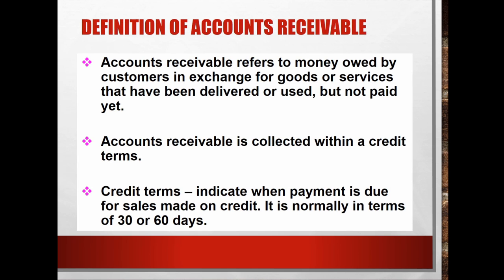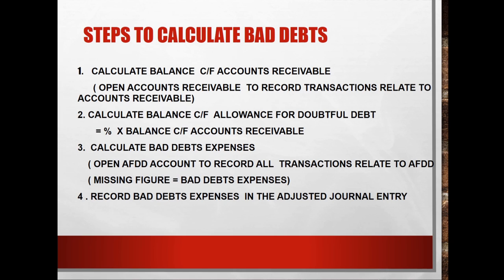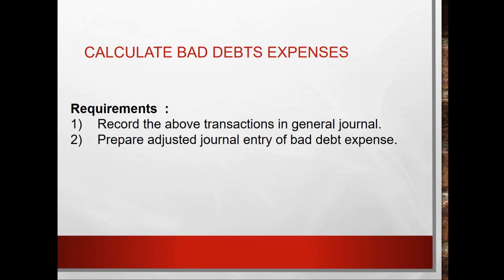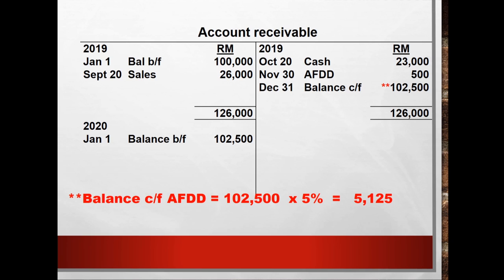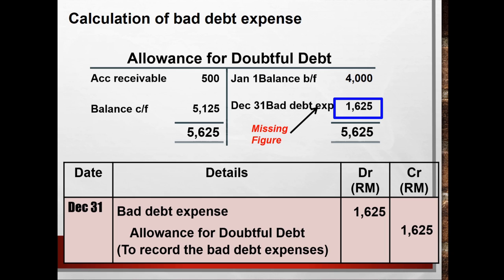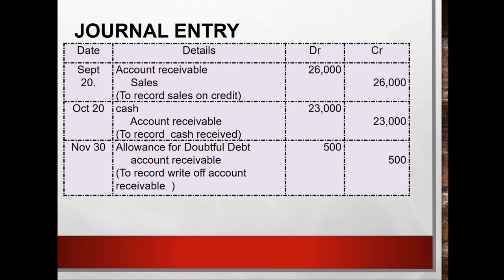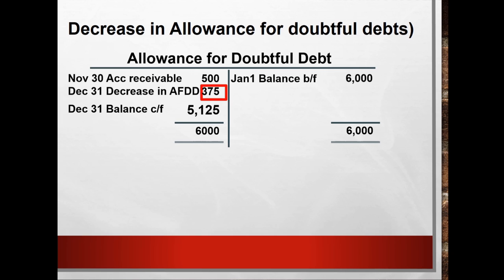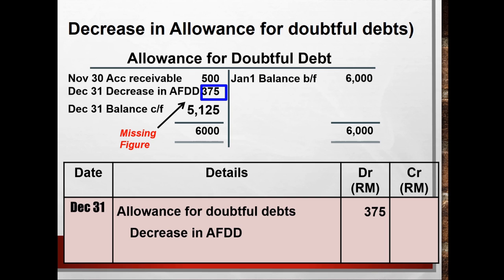ACCOUNTING FOR RECEIVABLES: ALLOWANCE METHOD :PERCENTAGE OF RECEVABLES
Accounts receivables fefers to money owed by customers in exchange for goods or services that have been delivered or used, but not paid yet.

Allowance method is a method of accounting for uncollectible and estimate bad debts at the end of the accounting period.

The company able to estimate bad debts by using percentage of accounts receivable .